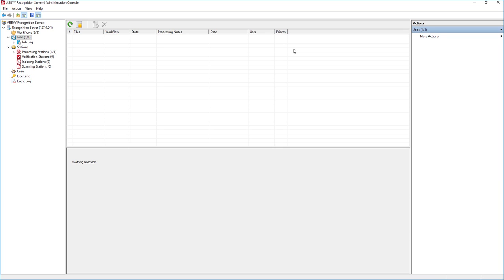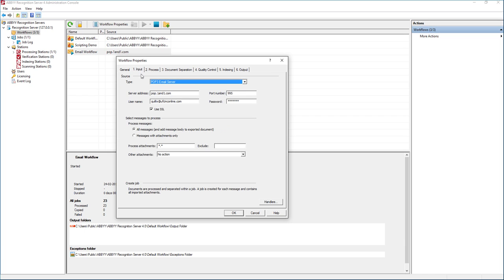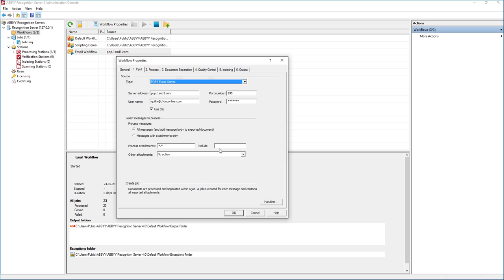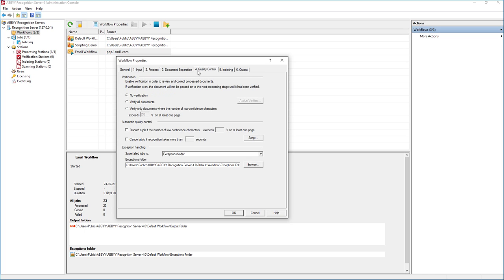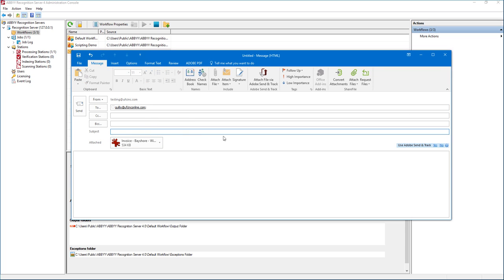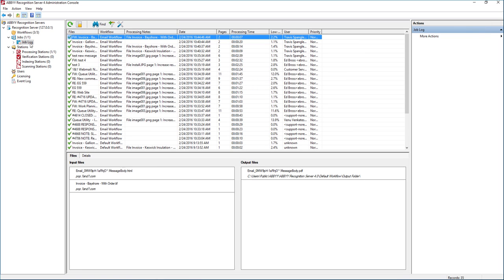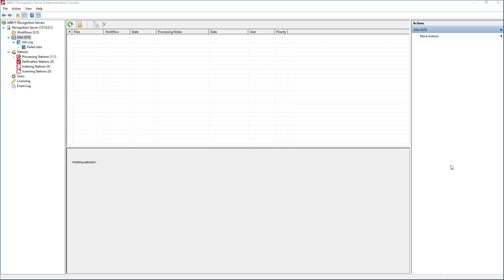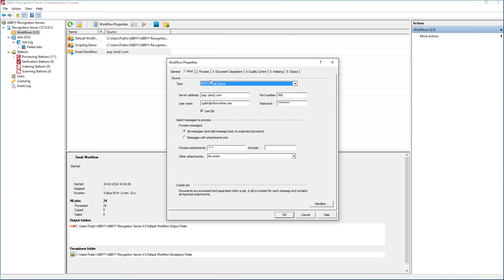ABBYY FineReader Server - Email Capture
Watch how to configure ABBYY FineReader Server (formerly Recognition Server) to capture documents from emails. You can even save the message body as part of the final output document.

To find out more about UFC, Inc and the ABBYY FineReader Server software please visit our